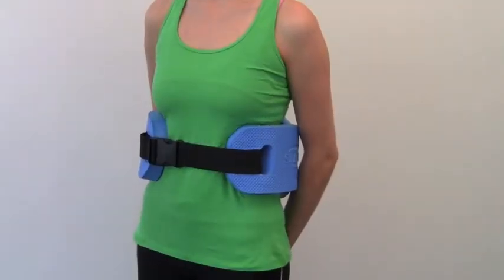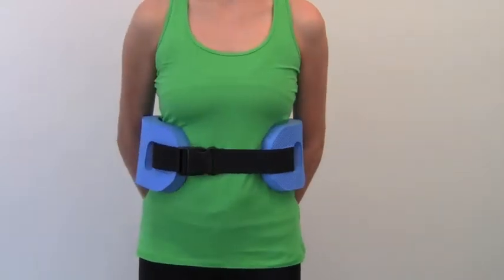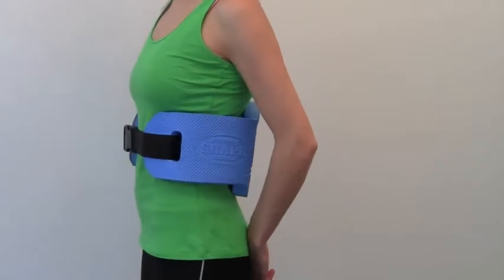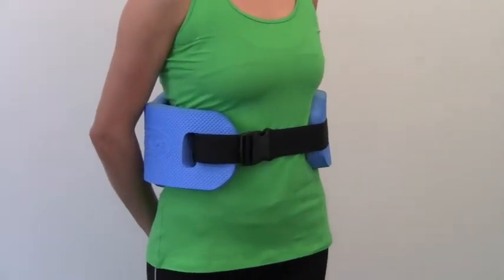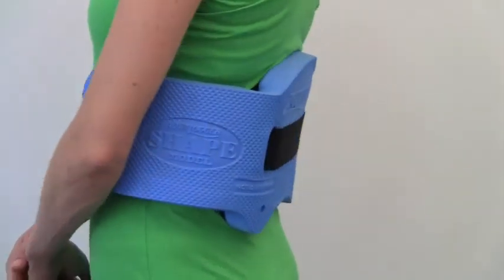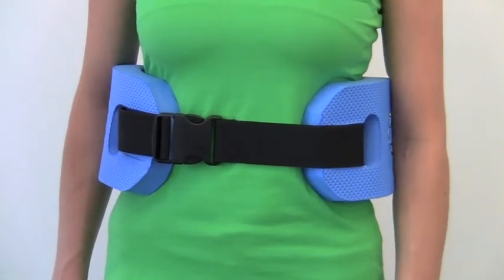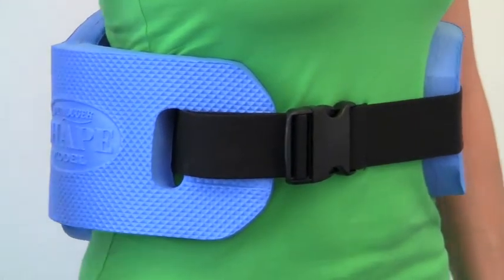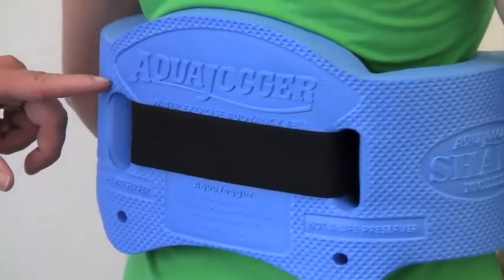AquaJogger Shape Belt from Optomo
The patented AquaJogger buoyancy belt comfortably suspends the body at shoulder level with the head and neck above water. Breathe naturally and move freely as you receive an effective, low-impact water workout.

The AquaJogger belt suspends the body vertically in the water at shoulder level for an effective low-impact workout. Hair stays dry, and you can breath naturally as you would on land.

   * Longer sides distribute buoyancy more evenly
   * Lowered arch helps maintain vertical posture
   * Ideal for pregnancy, lower back pain & fuller figures